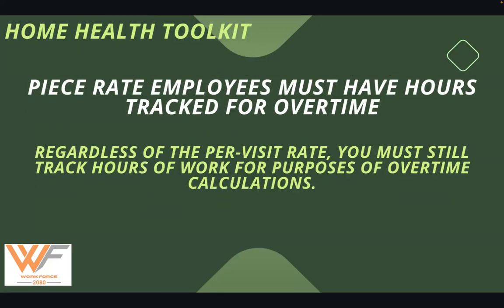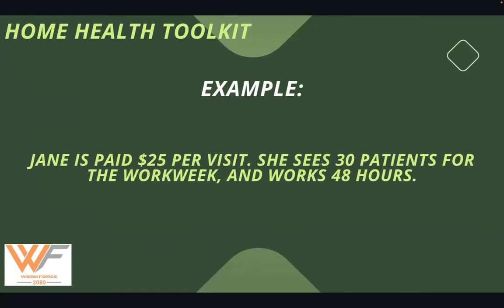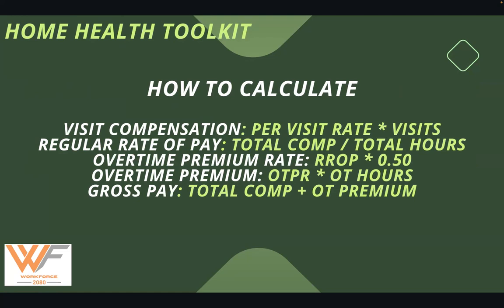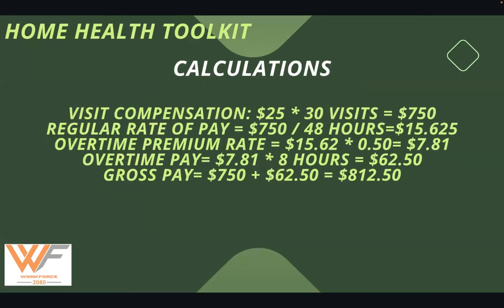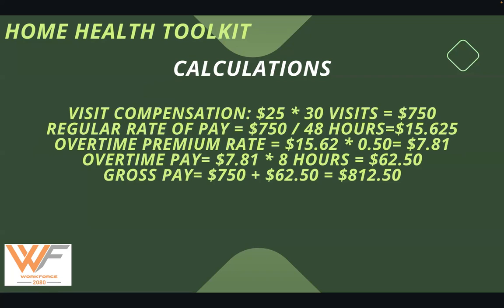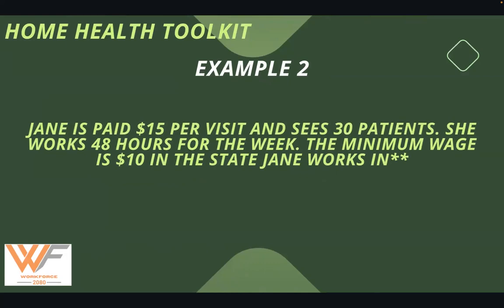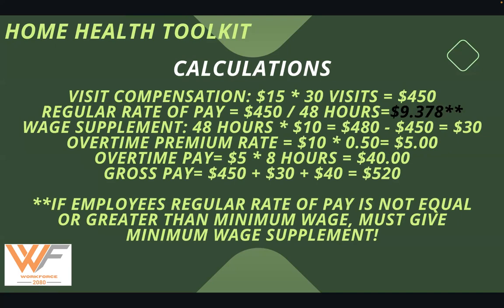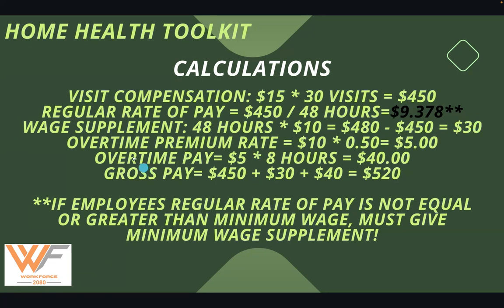How to calculate overtime for per-visit staff Home Health or Hospice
Mastering FLSA Compliance for Home Health Agencies

In this video, we will cover how to calculate the per visit pay as well as the overtime calculations.

Course Description:

Unlock the secrets of Fair Labor Standards Act (FLSA) compliance tailored specifically for Home Health Agencies with our comprehensive online course. Designed for HR professionals, administrators, and anyone responsible for workforce management in the home healthcare sector, this course provides a deep dive into the intricacies of FLSA regulations.

Key Topics Covered:

Understanding FLSA Basics:
Explore the core principles of the Fair Labor Standards Act, including minimum wage, overtime pay, recordkeeping, and youth employment standards.

FLSA Application in Home Health Settings:
Learn how FLSA regulations specifically apply to the unique dynamics of home health agencies, including exemptions, non-exempt classifications, and wage and hour considerations.

Overtime Calculation Strategies:
Gain practical insights into calculating overtime pay for home health employees, considering fluctuating workweeks, on-call time, and travel-related work.

Recordkeeping Best Practices:
Master the art of meticulous recordkeeping to ensure compliance with FLSA requirements. Understand the documentation needed for tracking hours worked, breaks, and employee classifications.
Navigating Exemptions and Exceptions:

Prepare for FLSA audits and investigations with strategies for maintaining accurate records, addressing potential compliance issues, and minimizing legal risks.

Stay ahead of the curve by understanding recent and upcoming legislative changes related to FLSA, ensuring your home health agency remains compliant with evolving labor standards.
By the end of this course, participants will have the knowledge and tools needed to confidently navigate the complex landscape of FLSA compliance within the context of home health agencies.